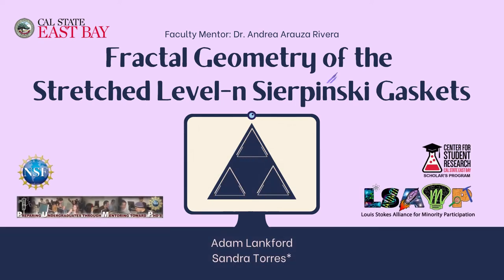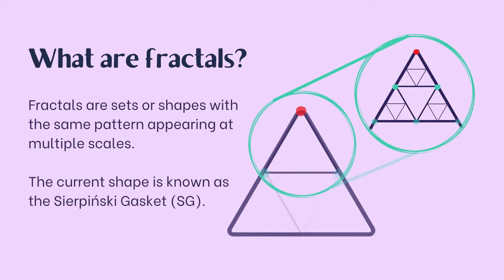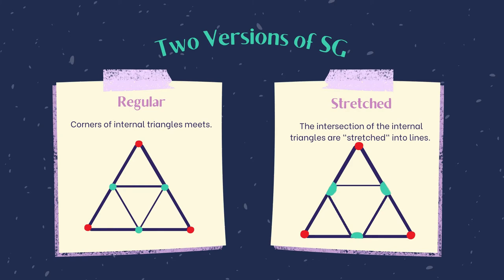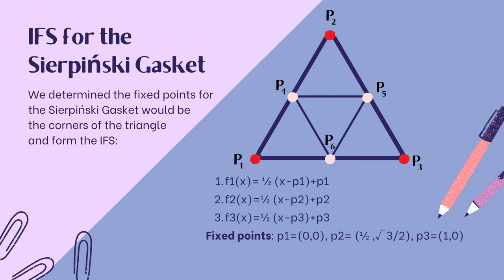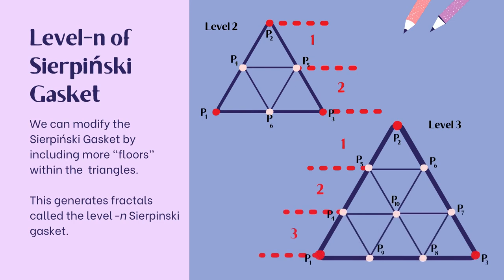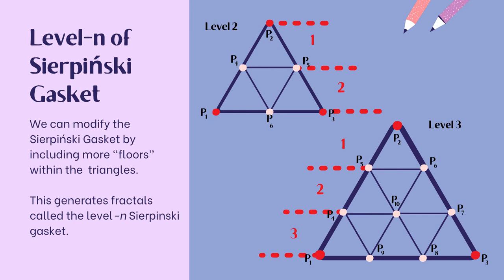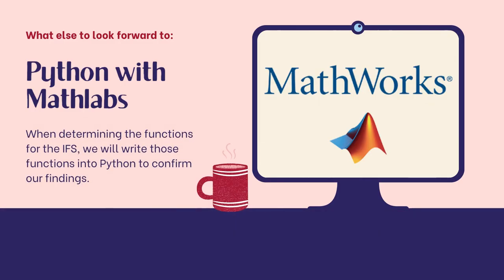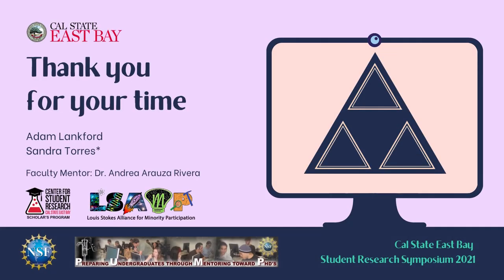Sandra Torres - Sierpinski's Gasket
Video Submission for Cal State East Bay's Student Research Symposium 2021.

The fractal set, the Sierpinski Gasket (SG), consists of nested equilateral triangles. A variation of the classic Sierpinski gasket is to create n-levels with the triangles. When one combines these variations, one arrives at the stretched level-n Sierpinski gaskets (SSG^n). We determine an iterated function system which produces SSG^n.